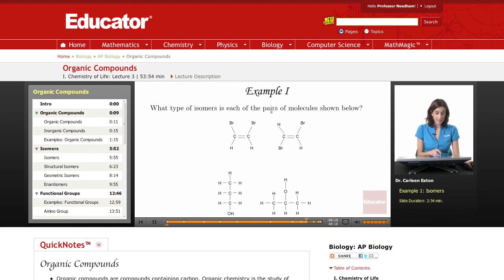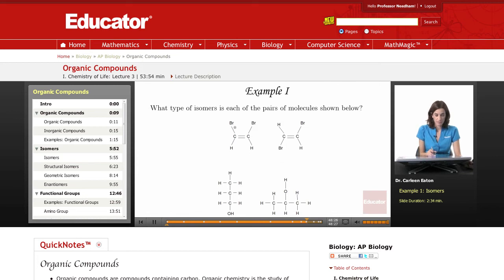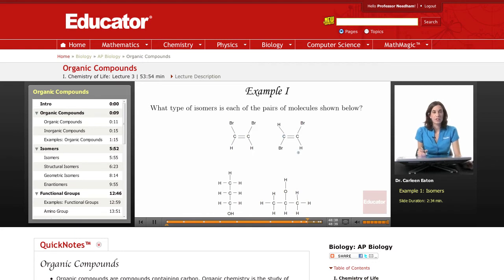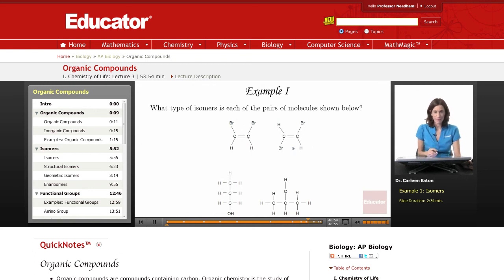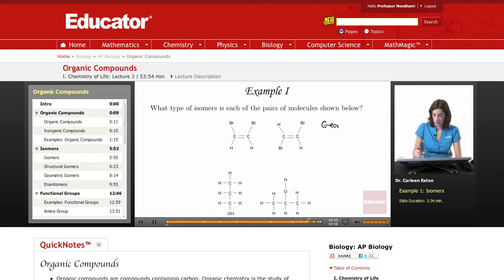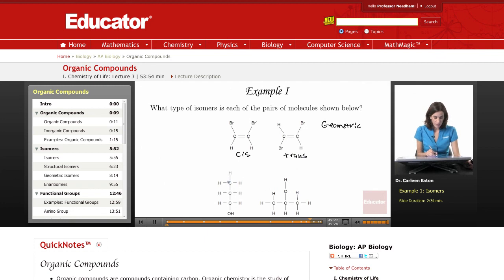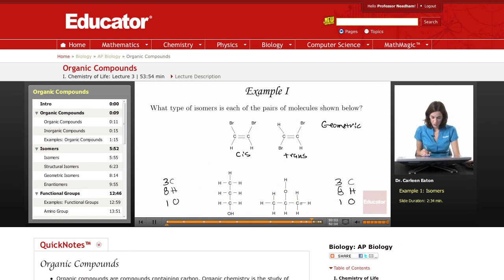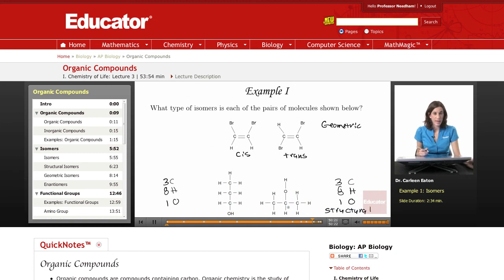Type of Isomer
Full example on types of isomers from Educator.com’s AP Biology class. Want to know more? Our full lesson includes in-depth video explanations of organic compounds.

In this video, we’ll go over an example to identify the type of isomers found in molecules. She also goes over organic compounds, inorganic compounds, isomers, structural isomers, geometric isomers, and functional groups. This will be useful in AP Biology when determining the isomer in any molecule compounds.